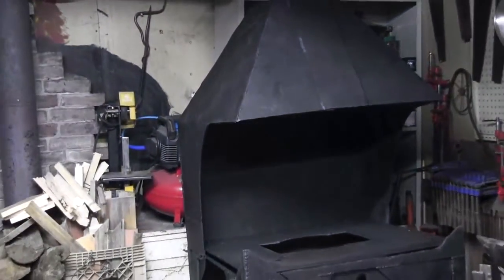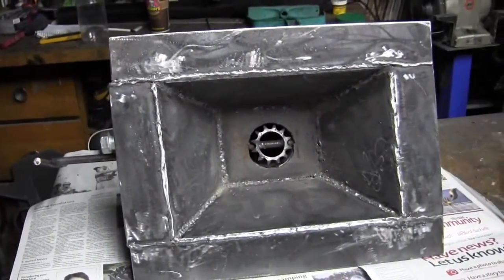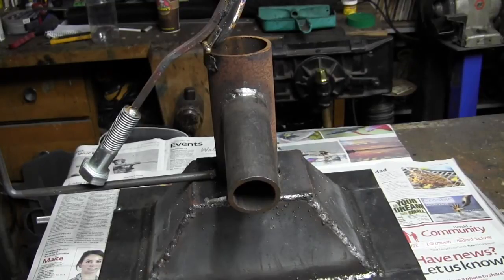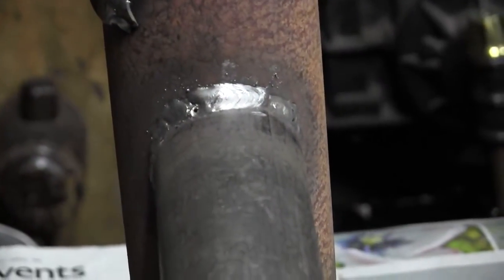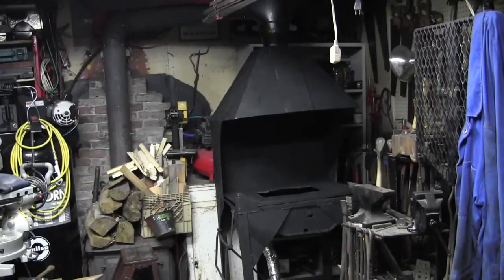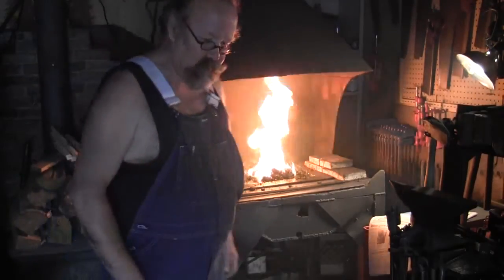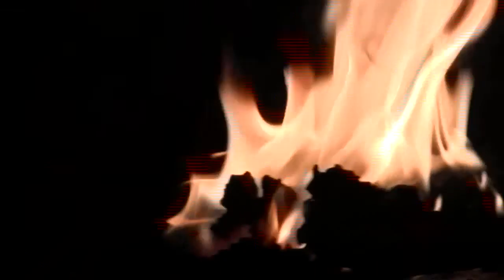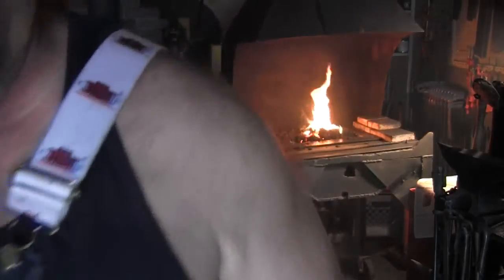Firepot and First fire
firing up the new forge and firepot